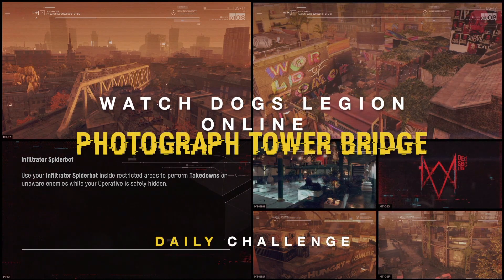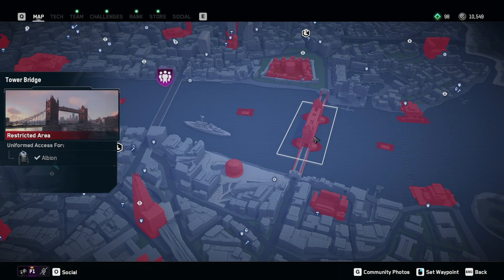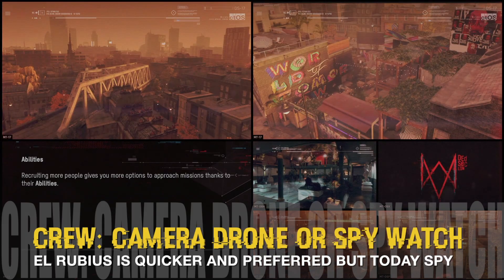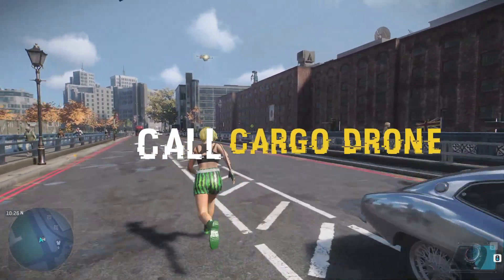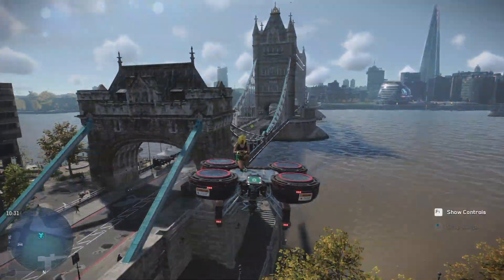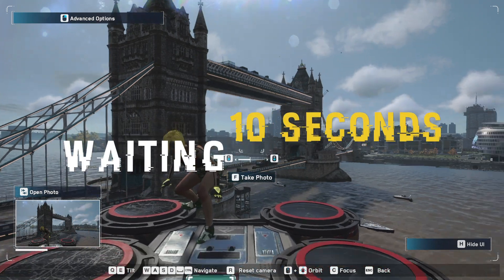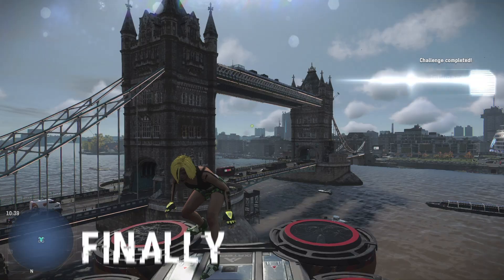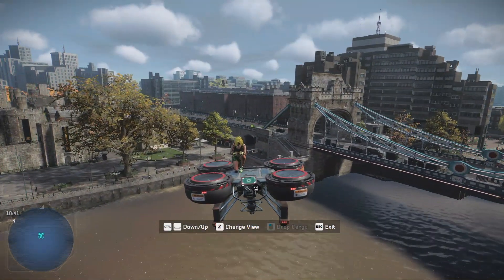Easily Photograph Tower Bridge Daily Challenge Watch Dogs Legion Online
How to quickly photograph Tower Bridge for Watch Dogs legion online daily challenge 01/11/21. Today I'm not using Rubius, I'm using a spy. TBH, Spy sucks as it takes forever to upload image and for it to detect image taken. That's why I use Rubius incase you're wondering why!